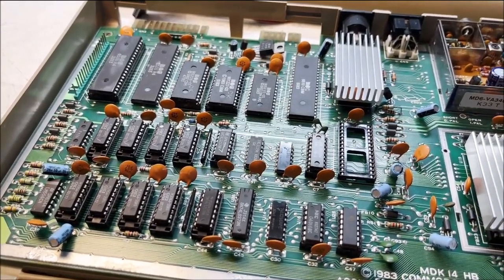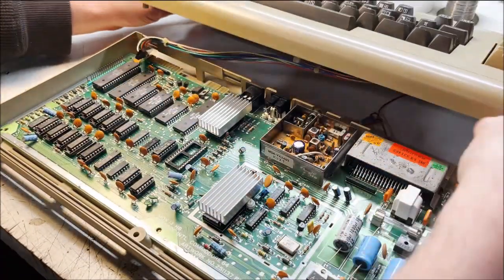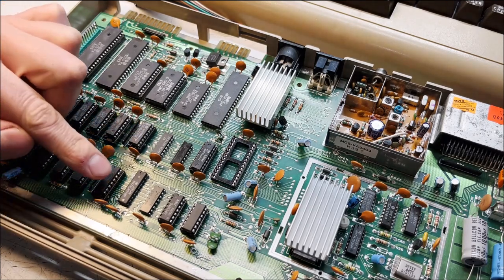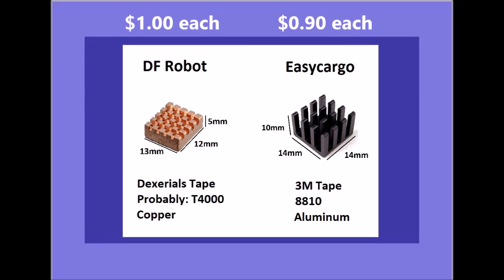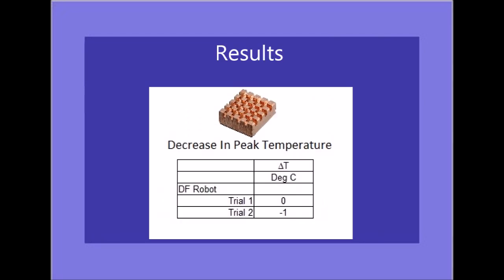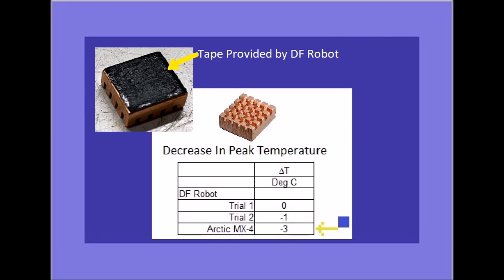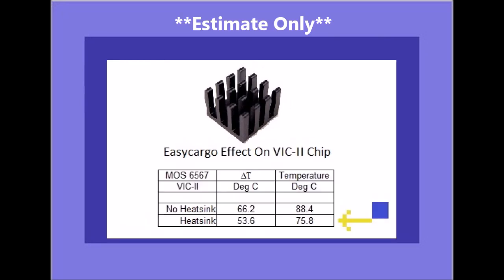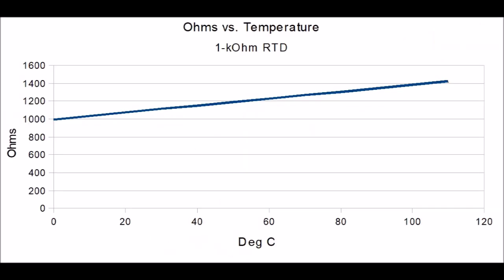Comparing Two Heatsinks In A Commodore 64 (DF Robot vs. Easycargo)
A comparison of the performance of two common heatsinks. One of the two brands provided almost no decrease in temperature. The heat sinks were installed on the MOS 6526 CIA (U1) chip. A thermocouple was attached to the bottom of the chip to measure temperature. I included an overview of a way to improve such experiments in the future.